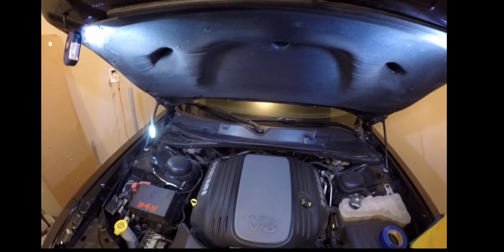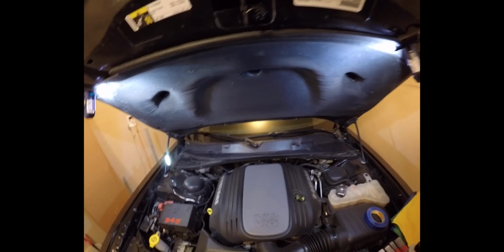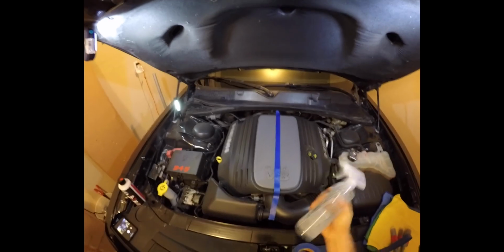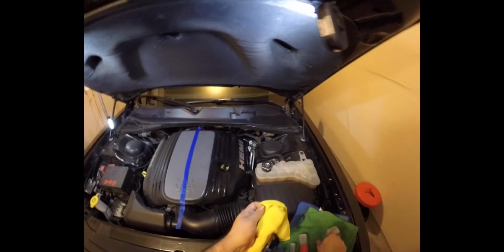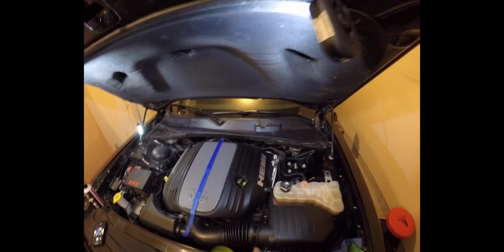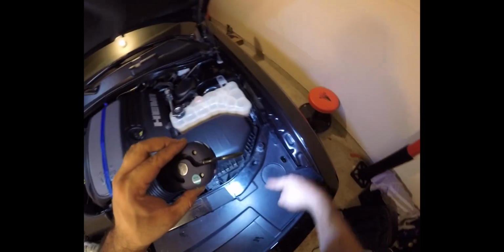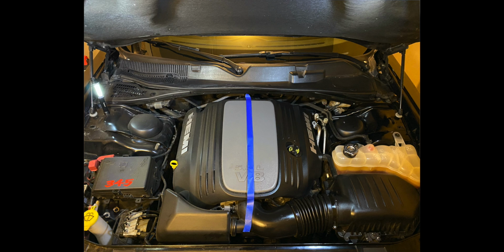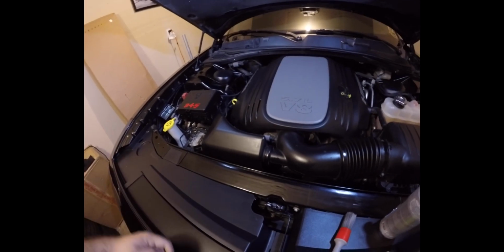How to Clean your Engine Bay using Chemical Guys the EASY Way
I give you guys a step by step guide on cleaning your engine bay with just two products.  I worked on my Challenger but you can use this process on just about any vehicle. Nothing too crazy and it got the job done.  Chemical Guys is my go to for anything detailing.  It was a pretty simple process.  Ill leave links down below of all the products I used.  Enjoy

Dodge Challenger RT 2017